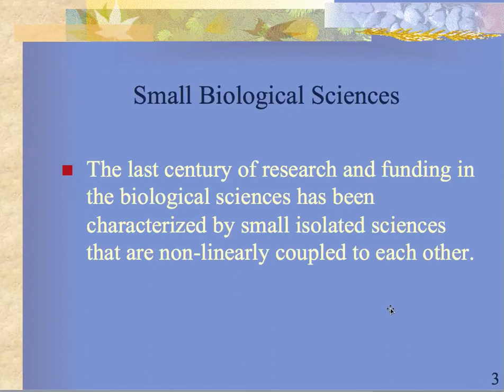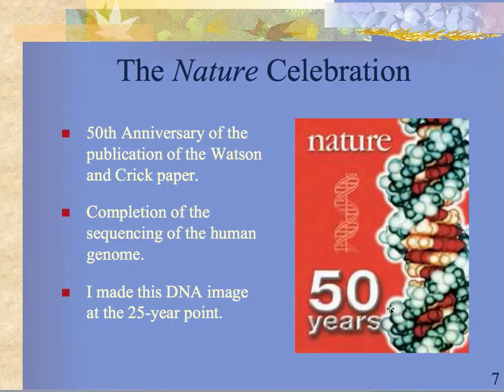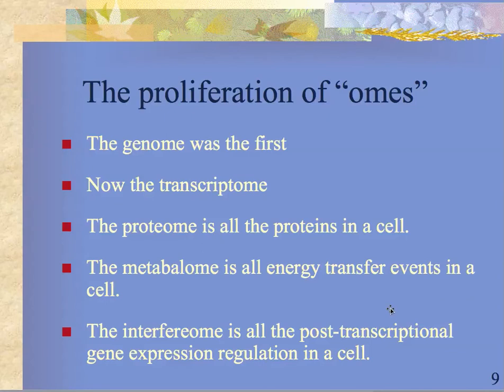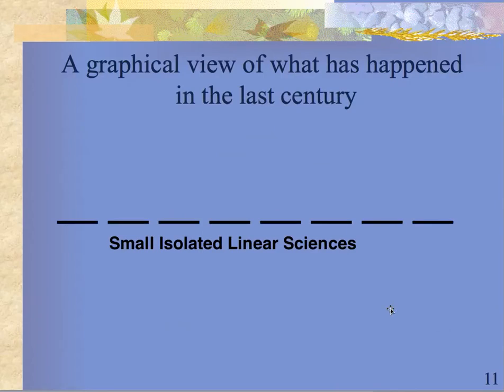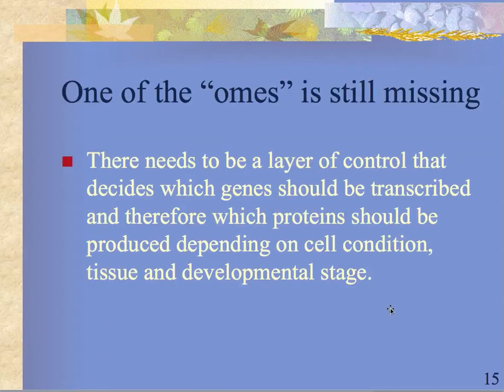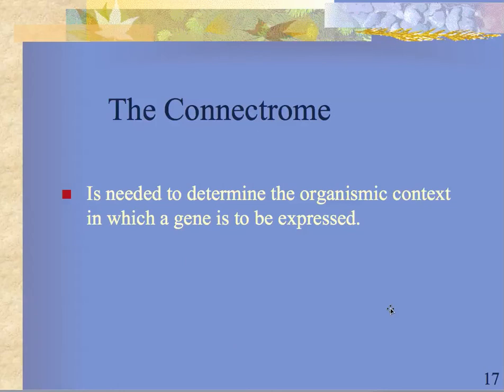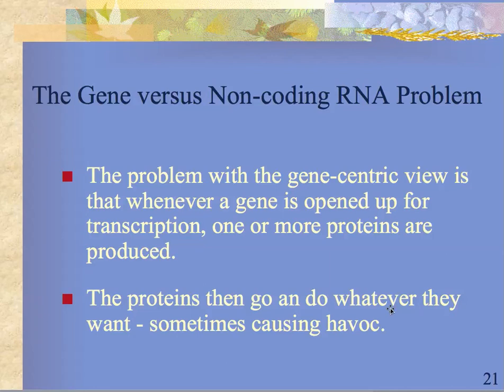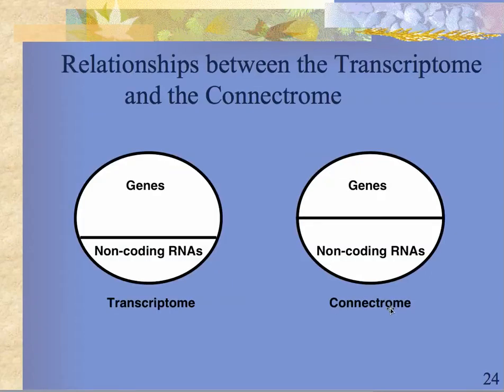Connectrome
Discusses the possible importance of Connectrons